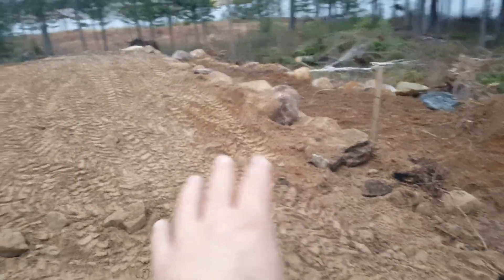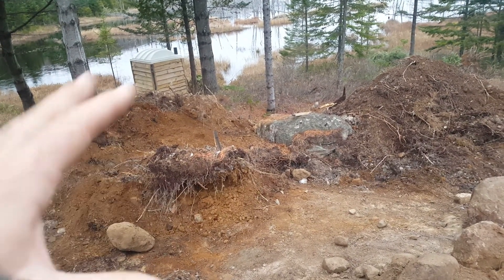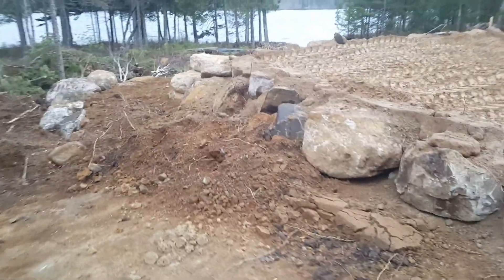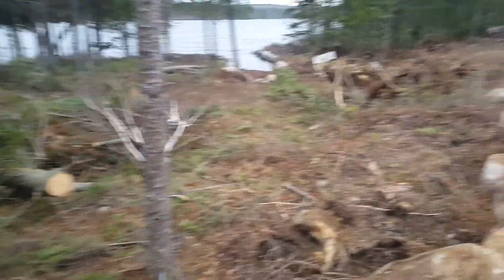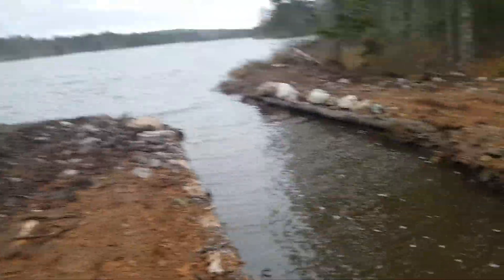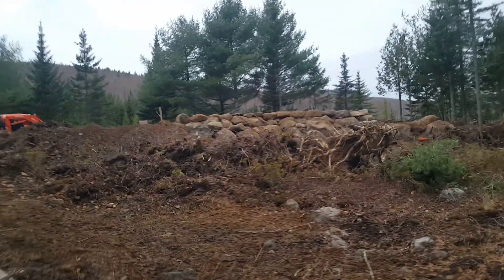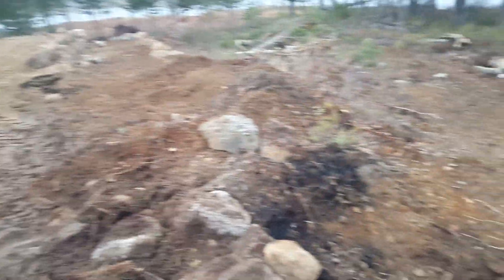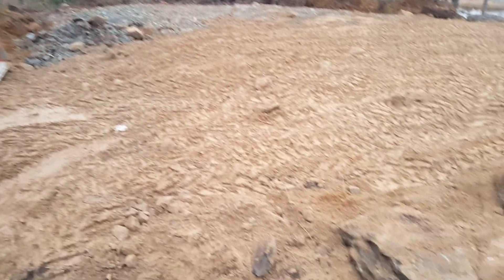Off grid cabin base is done for the year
Completed backfilling cabin base for
 the year